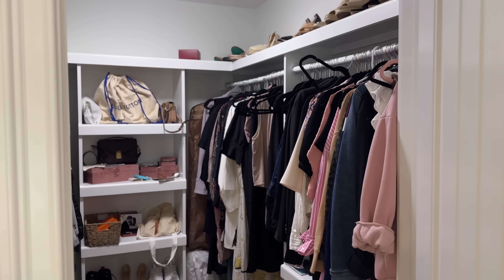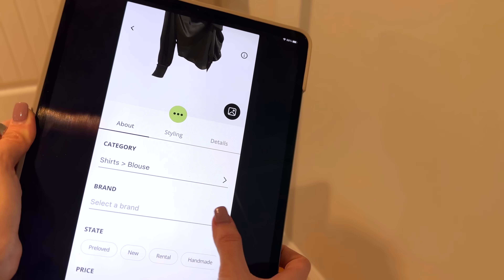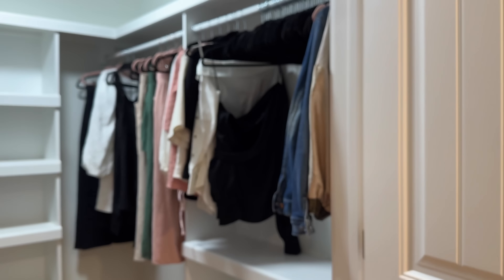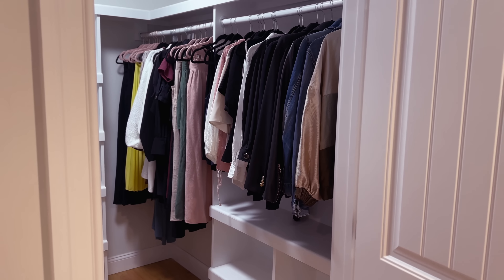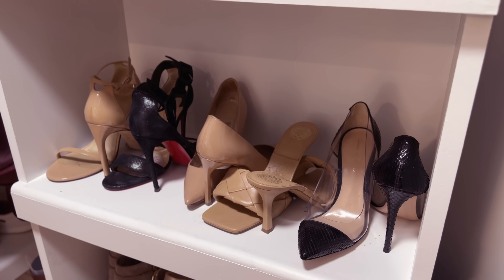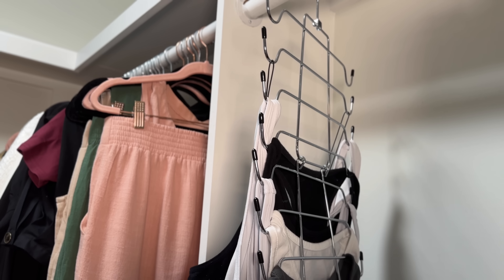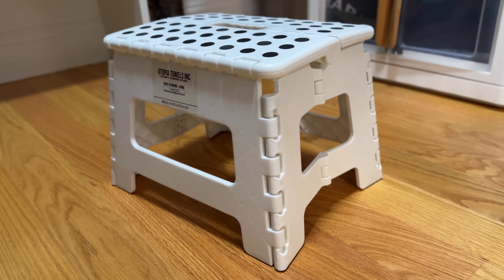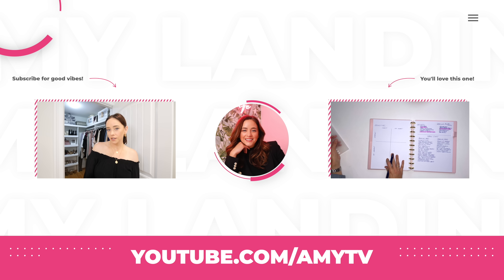How To Find The Best Outfit (Right When You Need It!)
I've always wanted Cher's closet organizer... this is the closest thing! Tune into my ultimate closet declutter and organization system.

PRODUCTS MENTIONED:
STORAGE BIN / DRAWERS
PURSE ORGANIZER
TANK TOP HANGER
BELT HANGER
SCARF HANGERS
BOOT INSERTS
JEWELRY ORGANIZATION
FOLDING STEP STOOL

*The daily reader is here!*
365 Days of Good Morning Good Life; Daily Reflections to Help You Go After the Life You Want

📚 BOOKS BY AMY SCHMITTAUER LANDINO:

365 Days of Good Morning Good Life; Daily Reflections to Help You Go After the Life You Want

Good Morning! Good Life! 5 Simple Habits to Master Your Mornings & Upgrade Your Life

Vlog Like a Boss; How to Kill It Online With Video Blogging

CHAPTERS:
00:00 Closet gets a glow up!
00:40 The Clear Out
00:59 Selling On Poshmark
01:11 Garment Documenting
01:35 Closet Cleaning Motivation
02:32 My Day-to-Day Wear
03:09 The Denim Dilemma
03:51 The In-Between Categories
04:02 The Shoes
05:05 Amazon Pick #1
06:05 Amazon Pick #2
06:31 Amazon Pick #3
06:58 Amazon Pick #4
07:20 Amazon Pick #5
07:40 Amazon Pick #6
07:54 Amazon Pick #7
08:26 Cher's Clueless Closet Inspo